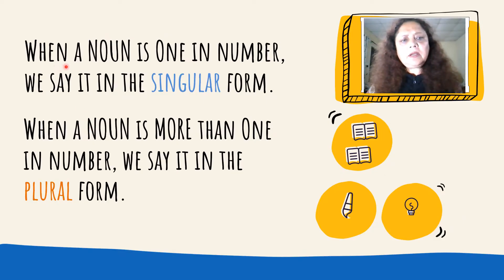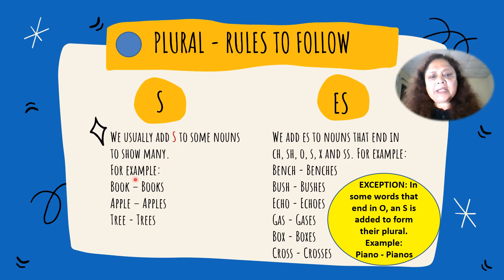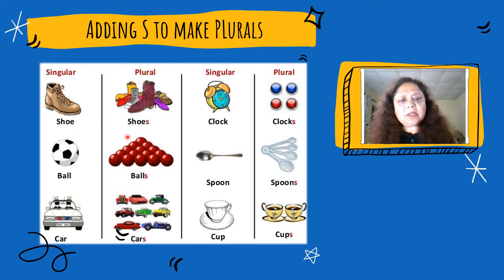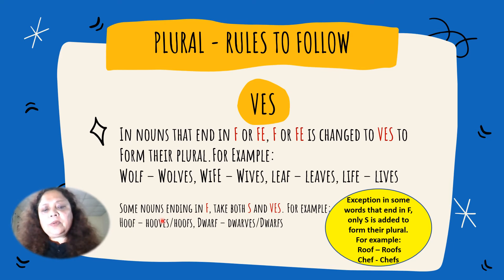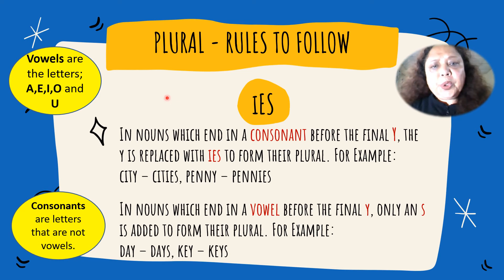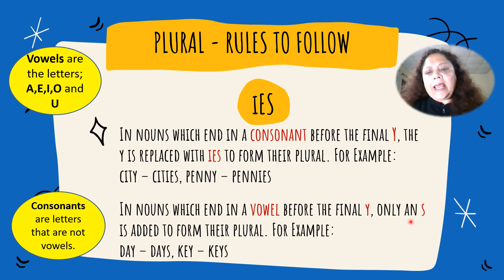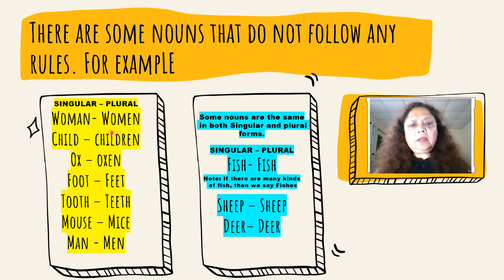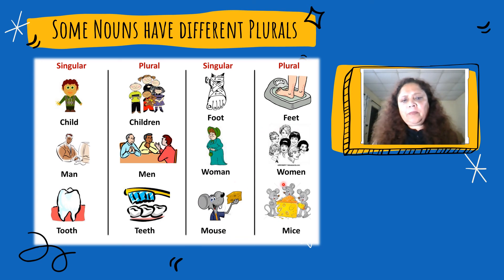CLASS 2 ENGLISH LANGUAGE - Chapter 2 One and Many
CLASS 2 ENGLISH LANGUAGE
TOPIC- Chapter 2 One and Many